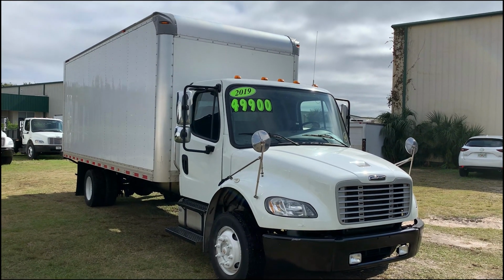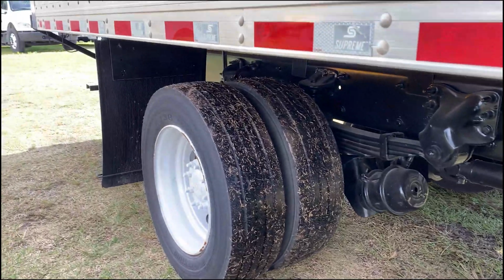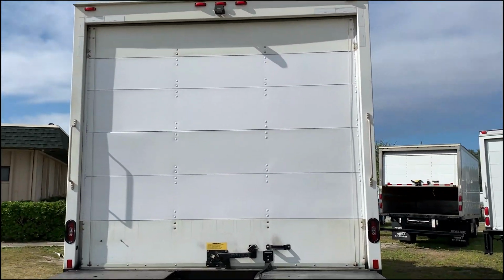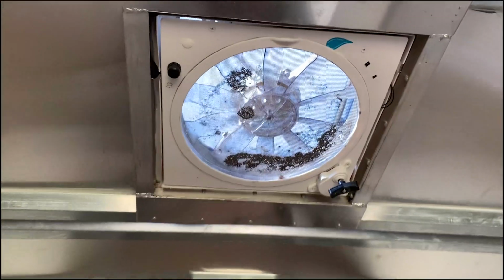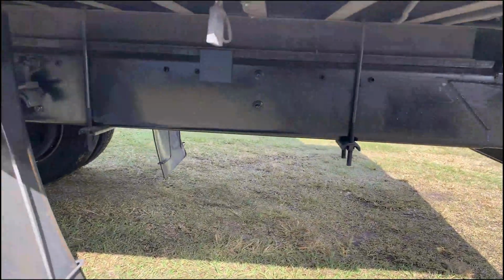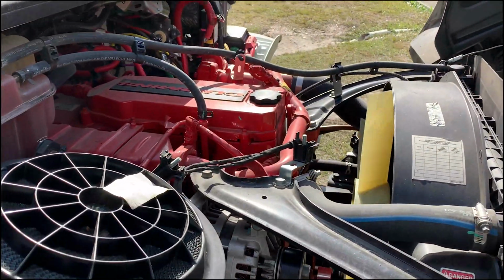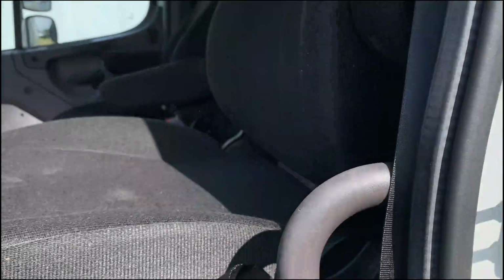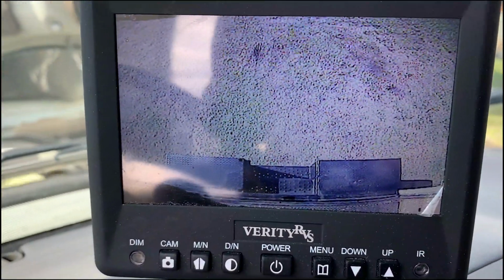SOLD-2019 Freightliner M2 20' Box For Sale! ONLY 57K MILES!!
Stock# 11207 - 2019 Freightliner M2- 6.7L Cummins- Automatic- Power windows-locks- Lo Pro 19.5" Wheels- 20' Box- Factory Warranty! 57,000 MILES!! Excellent condition! $49,900 Upfits available-25,900lb GVW-NO CDL